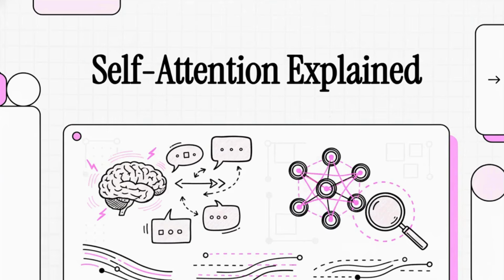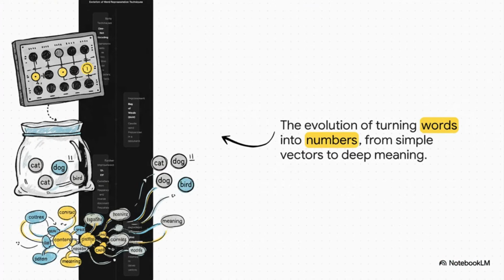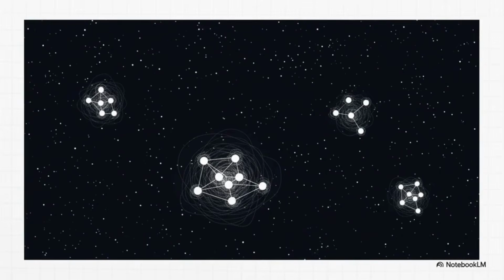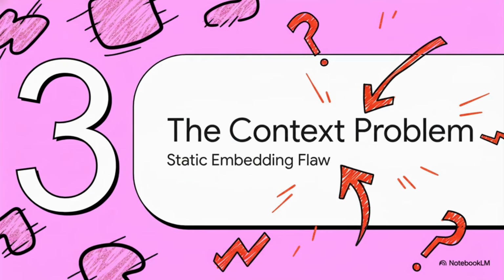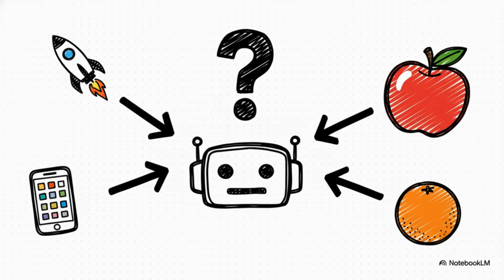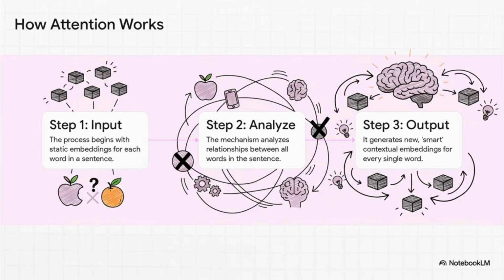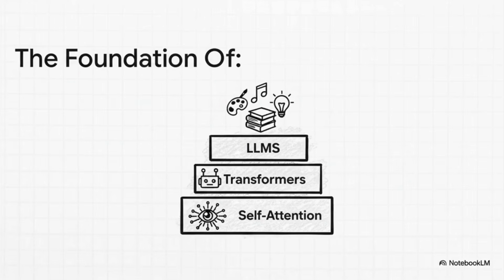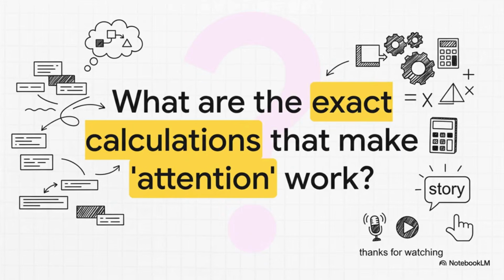Self Attention Explained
In this video, we go from absolute zero to understanding why Self-Attention is the single most important mechanism behind ChatGPT, Claude, Gemini, LLaMA, and every powerful modern AI.
You’ll learn:

Why computers can’t understand words (and how we convert text to numbers)
One-Hot Encoding, Bag of Words, TF-IDF – and why they all failed
How Word2Vec & GloVe (static word embeddings) capture meaning but completely miss context
The “Apple” problem: why static embeddings think “Apple launched a phone” is about fruit
The breakthrough: How Self-Attention creates dynamic, contextual embeddings that actually understand meaning in context
Why mastering Self-Attention = mastering Transformers and all of Generative AI

This is the clearest, most visual explanation of the journey from old-school NLP to the Transformer-powered AI.